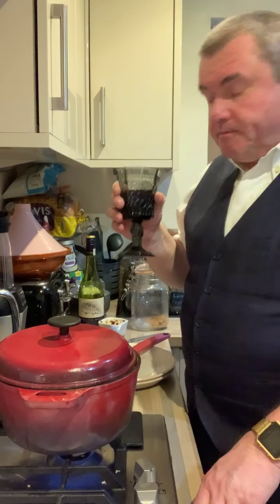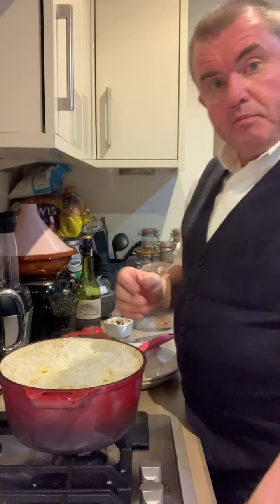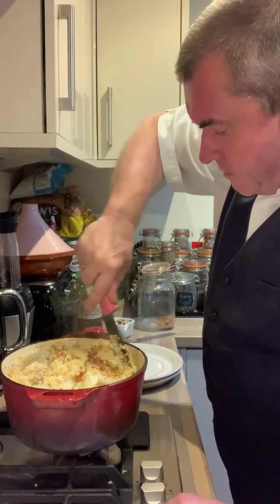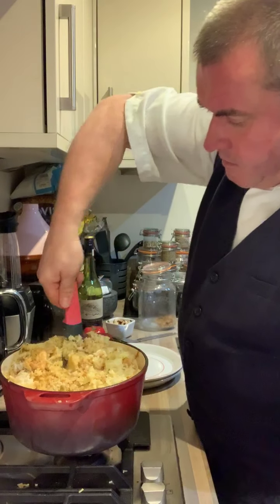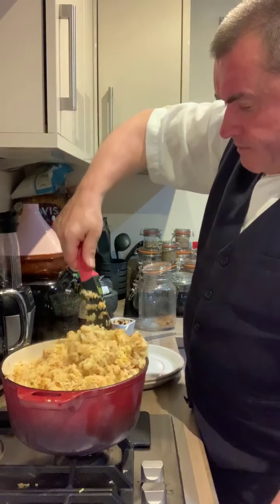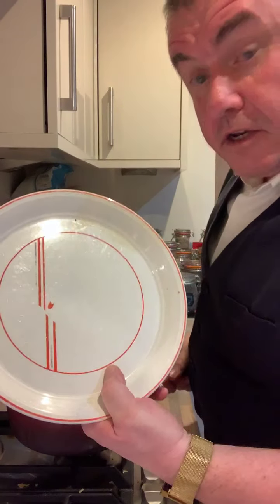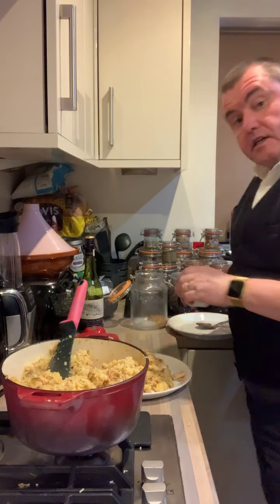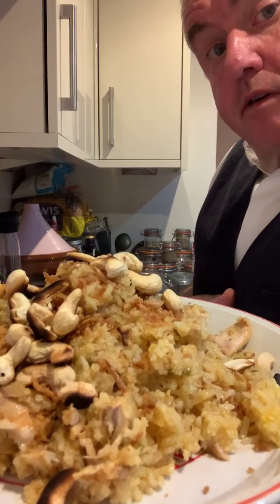Chicken and Rosewater Biryani Part 11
A step by step guide to making a Chicken & Rosewater Biryani